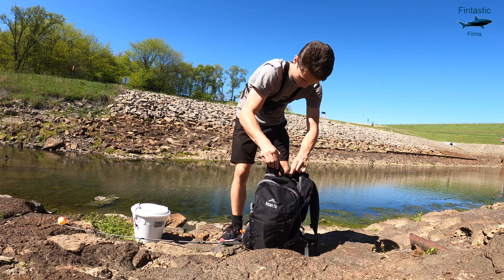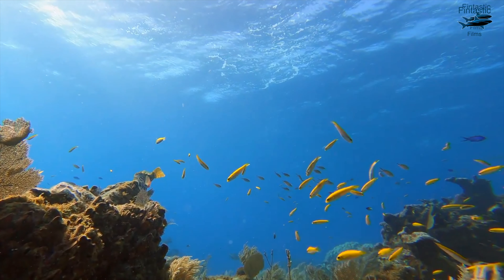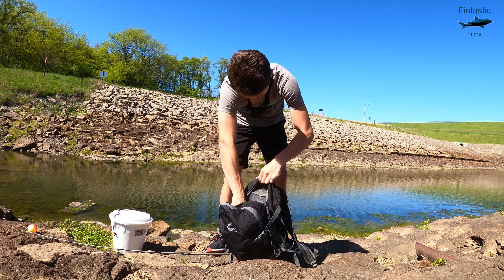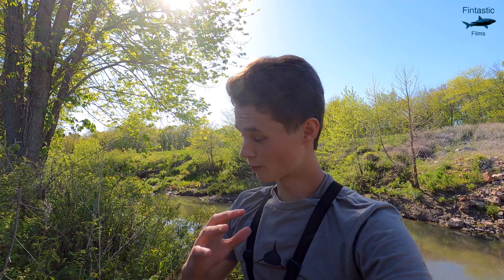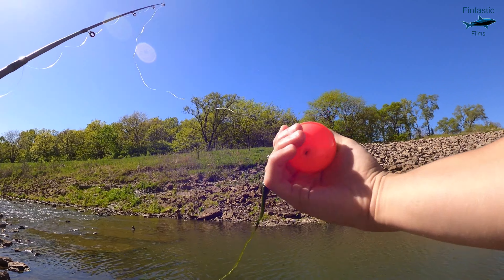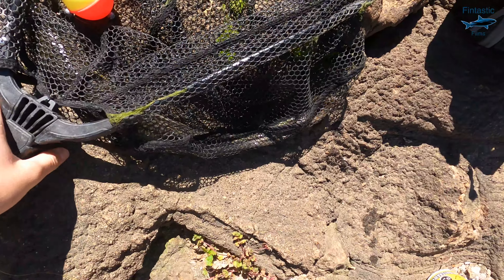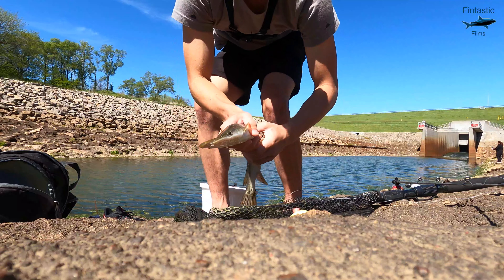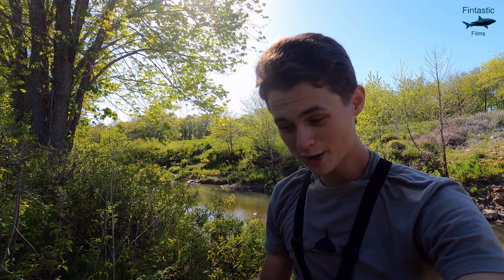Dropping My GOPRO Hero 9 Underwater and Fishing Around It!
In this video, watch as I put my GoPro Hero 9 underwater and fish around it! This video gives you the perspective of what a fish see's when you go fishing, and it's really cool to see how it unfolds! This is a video I've wanted to make for a very long time now, and overall I think it's one of my best yet. This video features a mixture of spotted and shortness gar, which are very common throughout the midwest of the United States.

This video takes place right off of Smithville Lake in Missouri. This dam spillway is a location I've been fishing at for years, and it's always filled with tons of fish. I hope you all enjoy the video!

Filmed and Edited By Raymond Tiller

Special Thanks To:
Jeff Tiller
GoPro
HSUSHOP
SRUIM
MustDotravels
Selena Escutia
MovieCentral